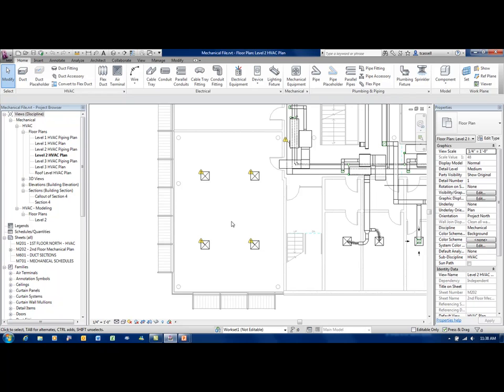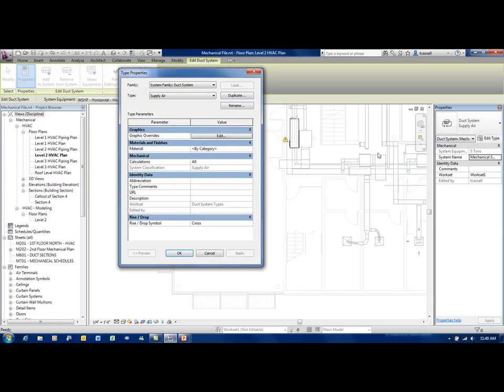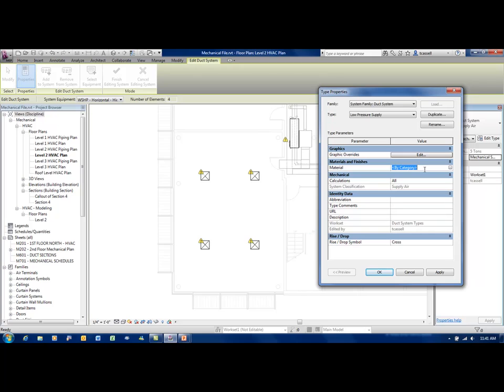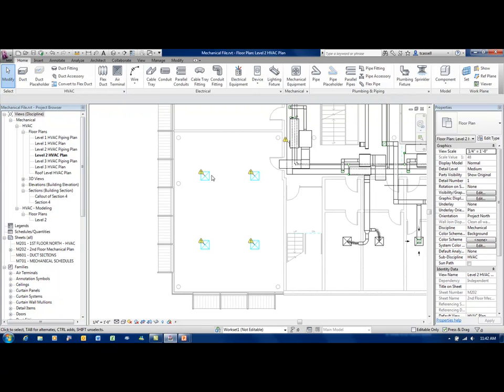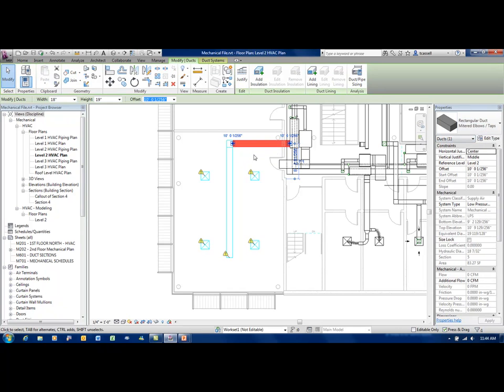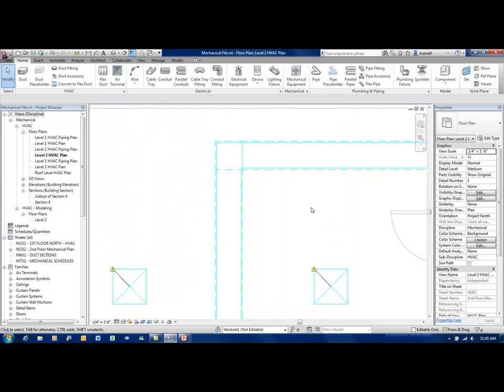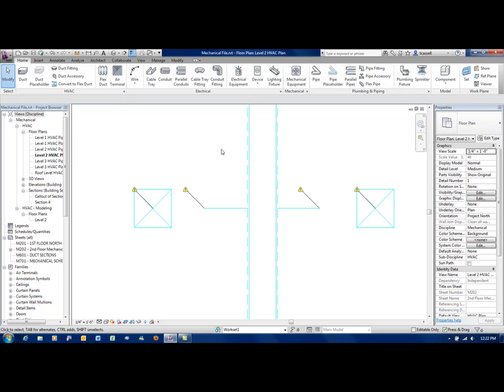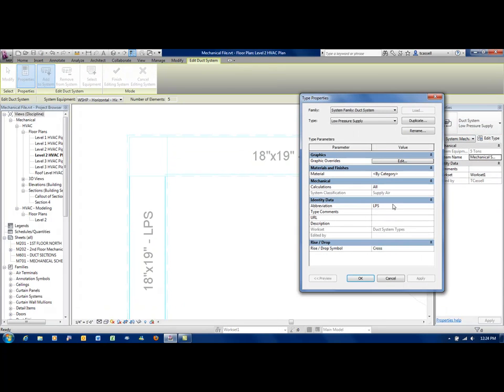Revit MEP 2012: What's New in HVAC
What's new in Revit MEP 2012 for the HVAC discipline by Thomas Cassell.